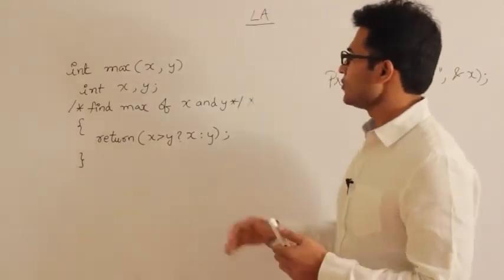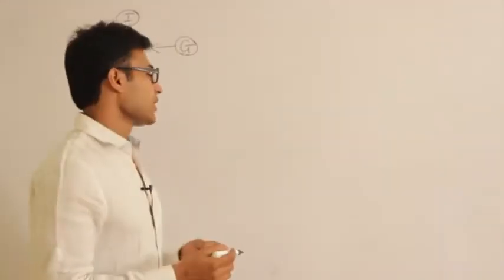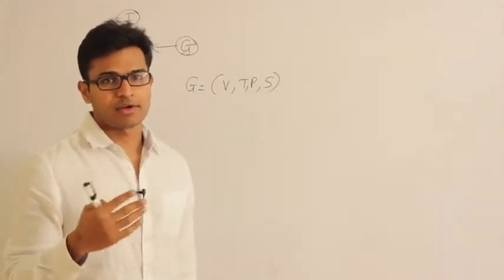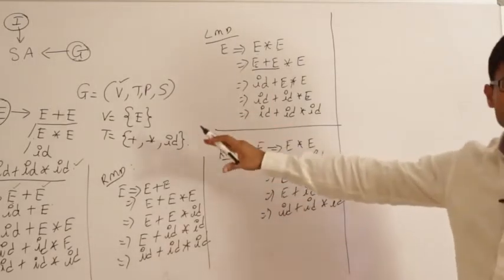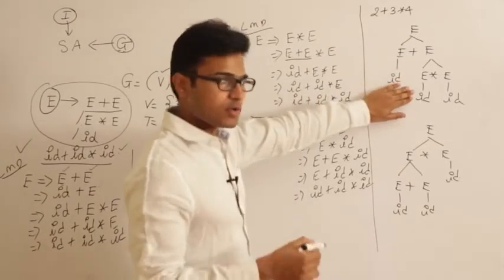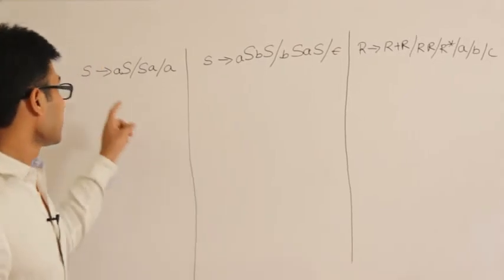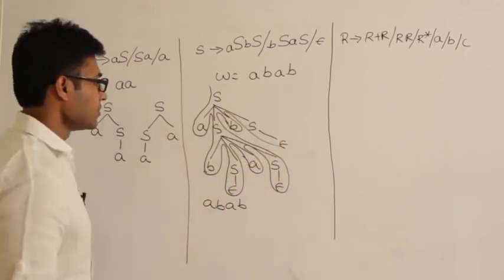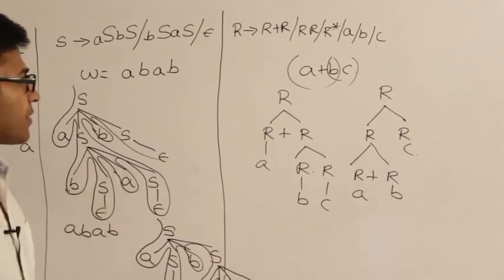7 Compiler Design Lecture2 Introduction to lexical analyser and Grammars